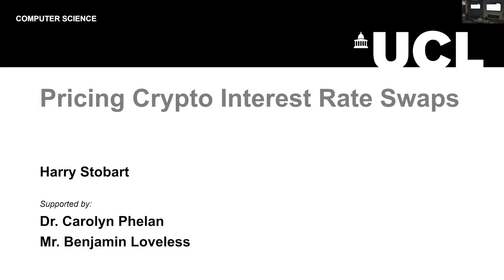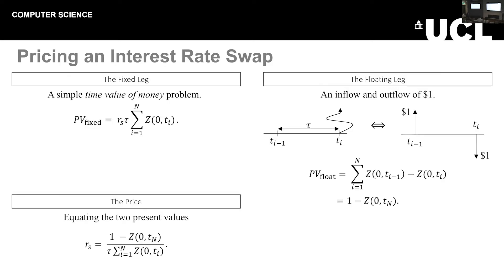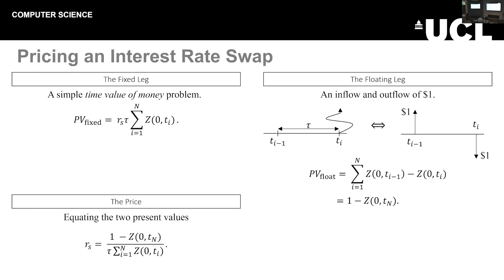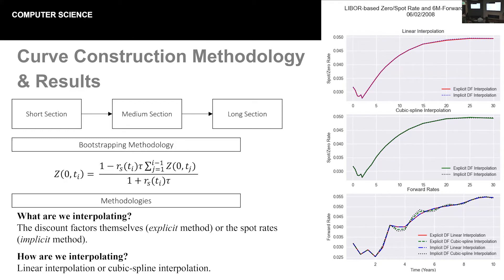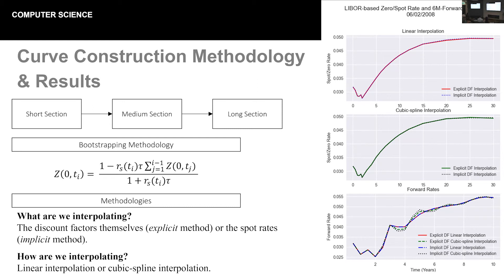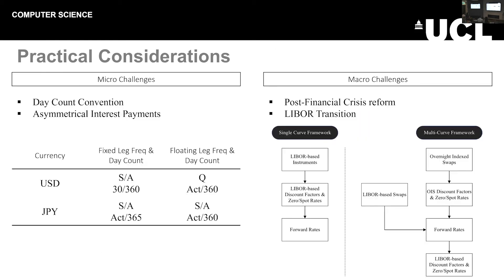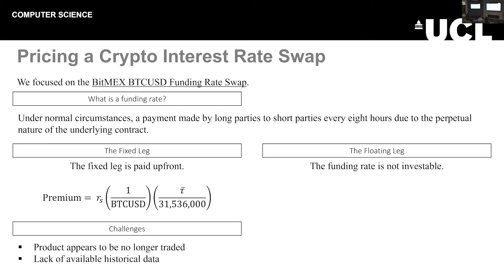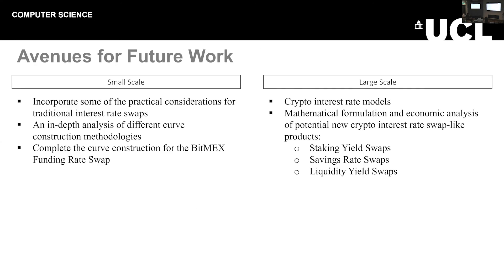Pricing crypto interest rate swaps - Harry Stobart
IDEALondon Student Presentation